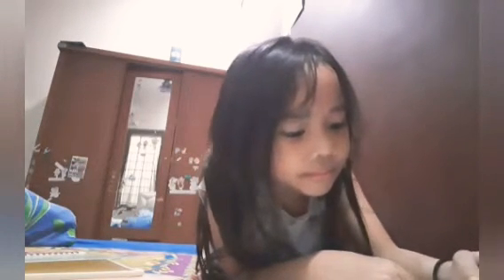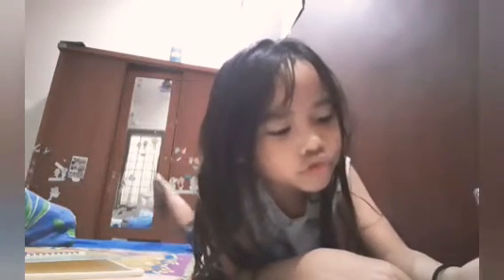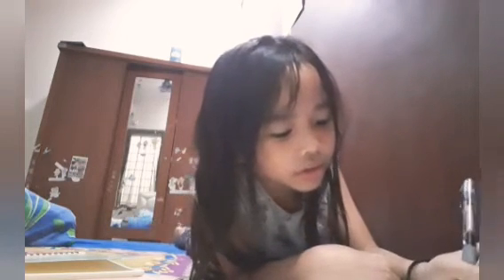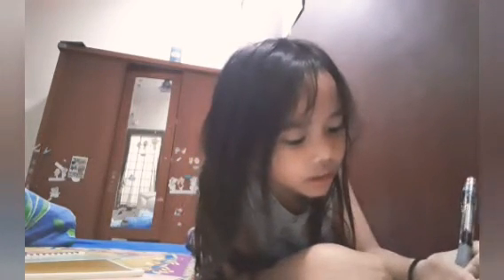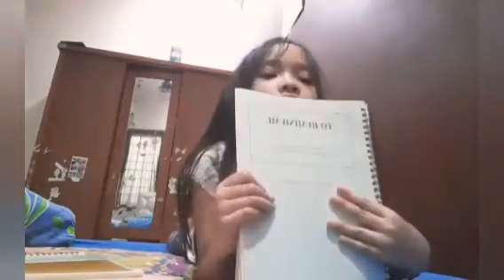recording my new notebook